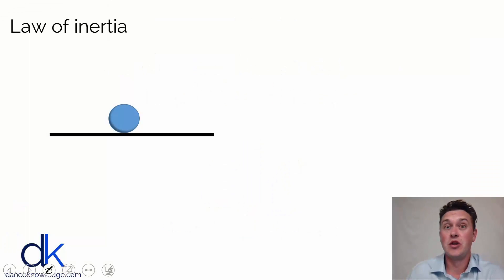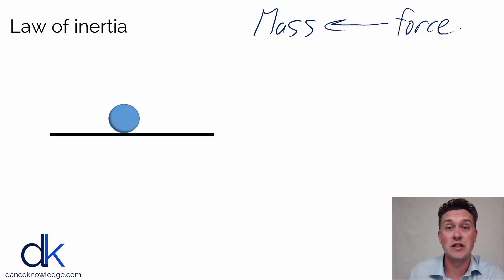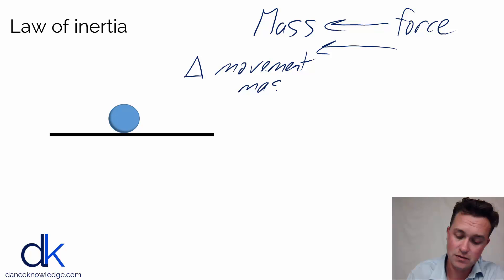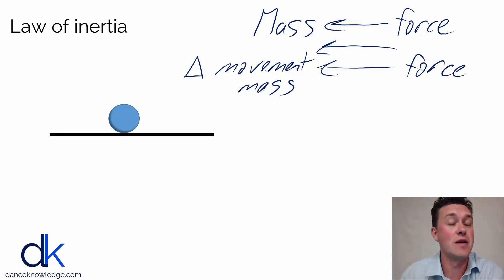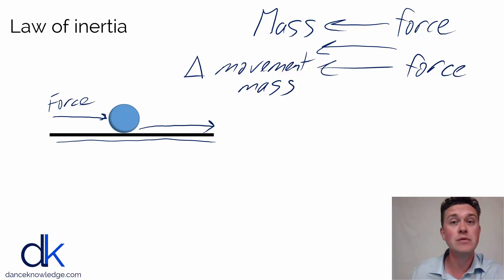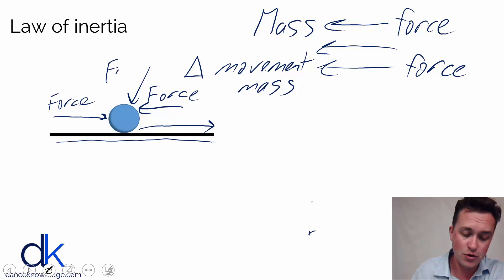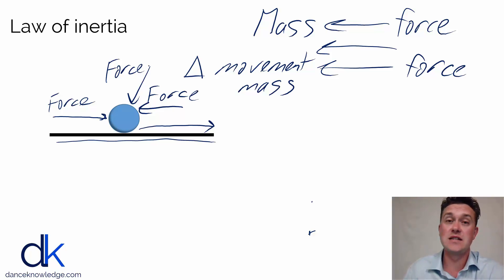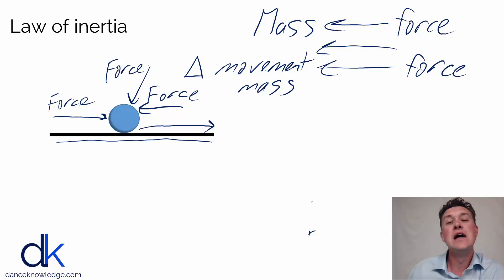Law of Inertia | Dance Knowledge online CPD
A dancer's body can only move if it undergoes a force. This force needs to come either from the dancer's muscles or from the environment around the dancer. This video considers the law of inertia as it explains the way a dancer moves.
Online dance CPD, on demand, 24/7